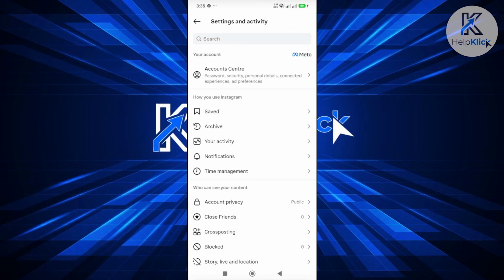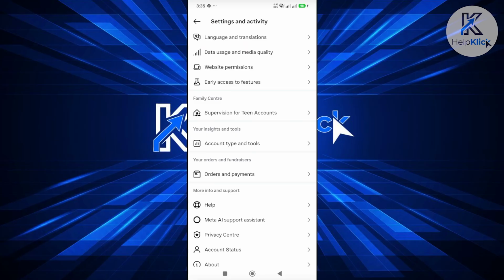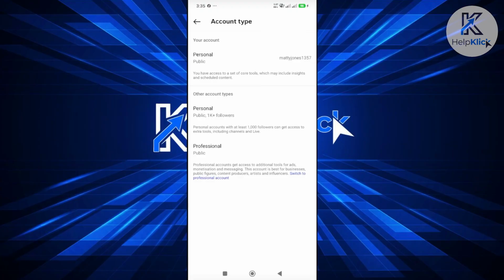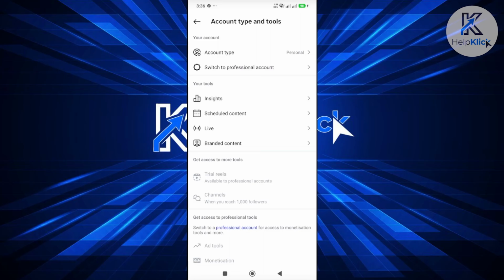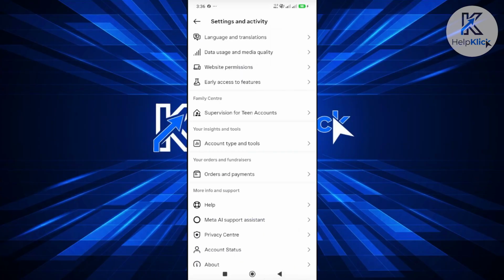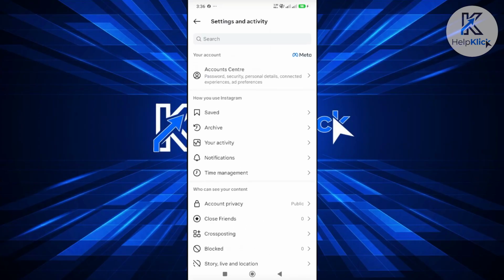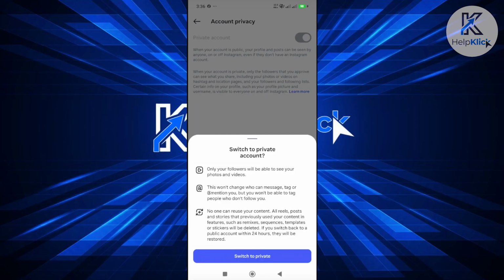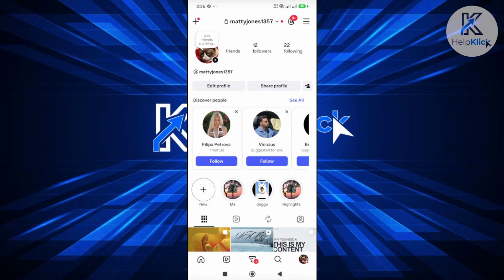How to Hide Followers List on Instagram in Public Account (2026)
In this video, I show you how to hide your followers list on Instagram in a public account in 2026.
This quick step-by-step tutorial covers how to make followers list invisible on Instagram, how to hide who you follow on Instagram public profile, and how to keep your following list private. Want to know how to hide your Instagram followers without switching to private?